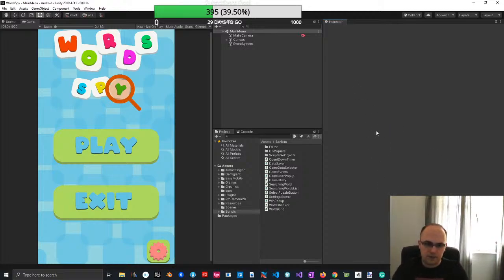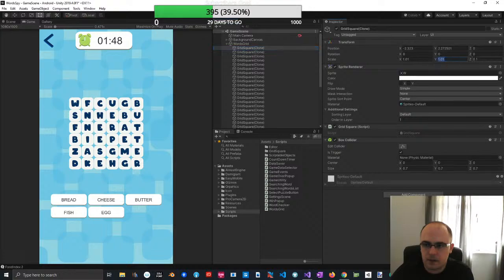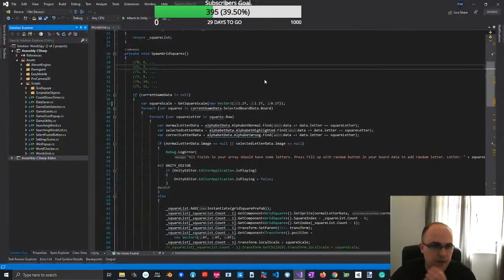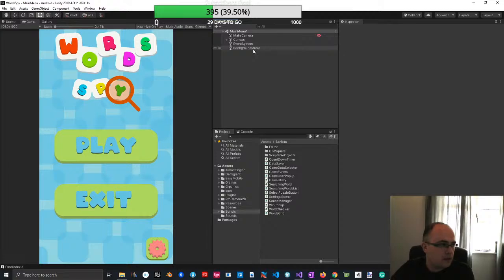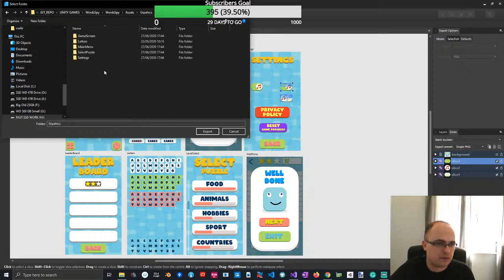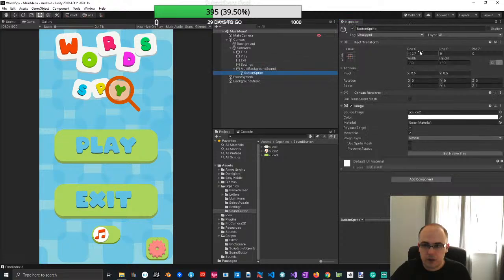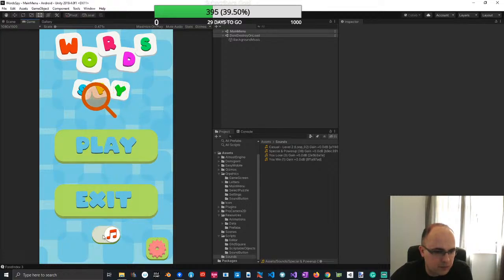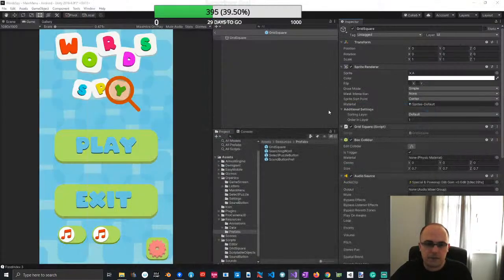Words Spy Unity Game Development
I will work on my new mobile game Words Spy.